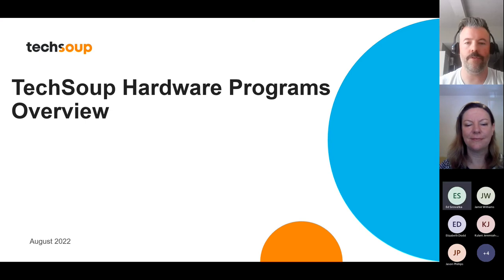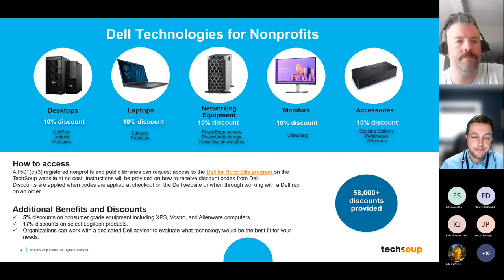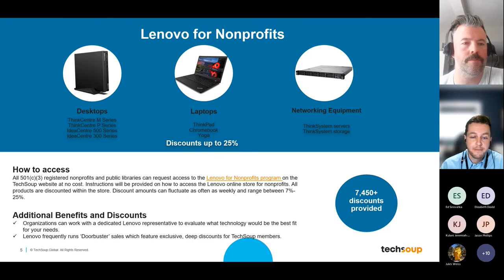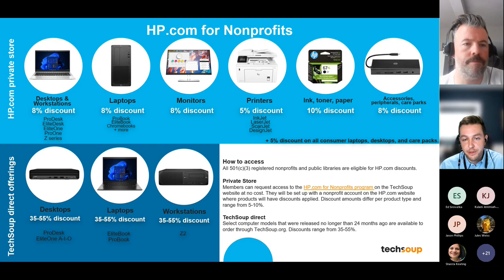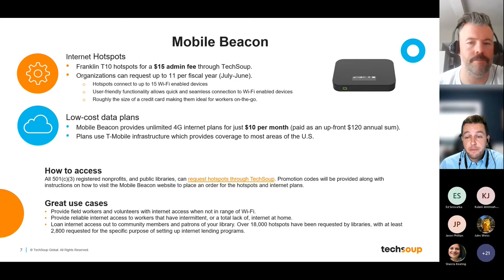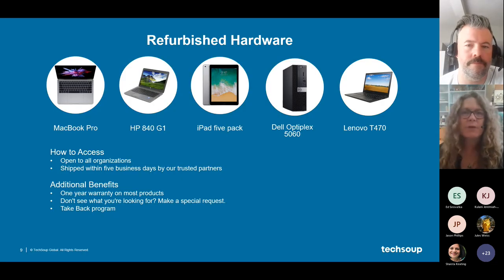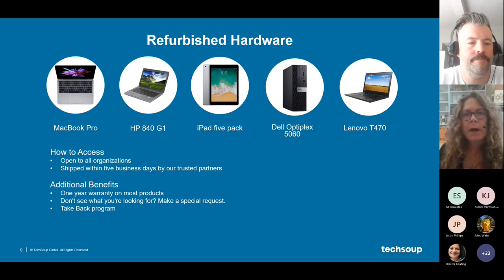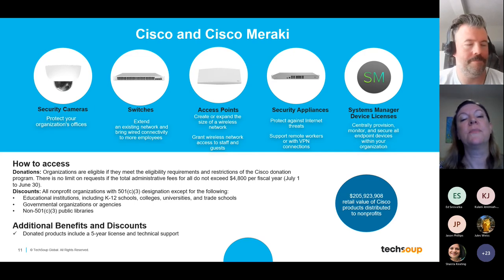Virtual Office Hour: TechSoup Hardware Programs Overview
In this webinar, TechSoup Customer Success and Hardware teams shared an overview of the impactful hardware options, discounts and eligibility by program available to nonprofits.